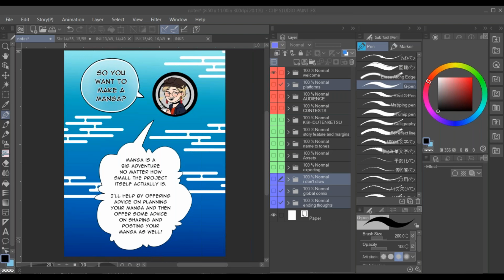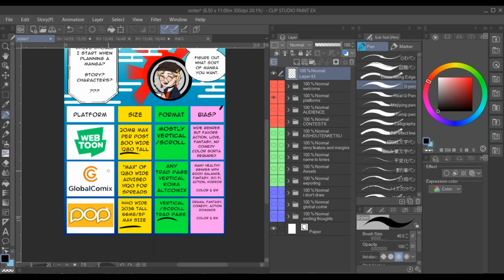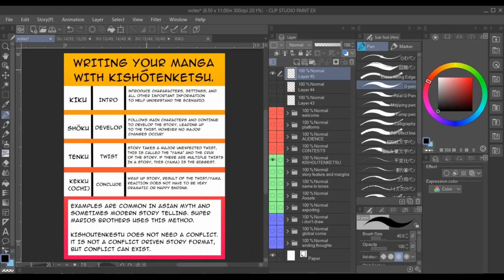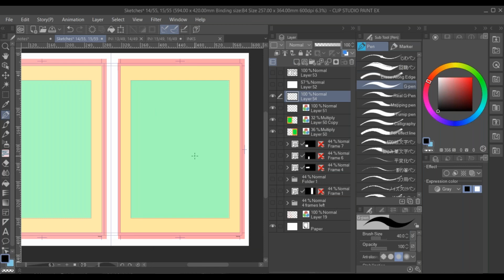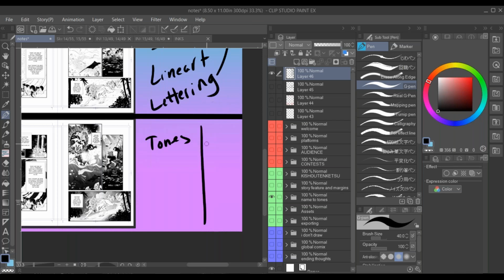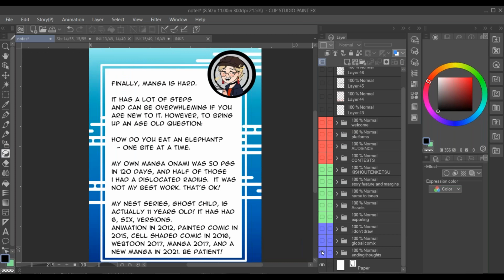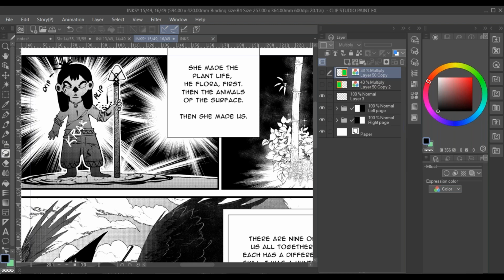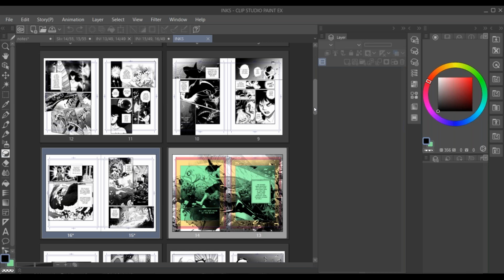Webinar 🇬🇧 – How to create your manga from start to finish and where to share it! with Kat Jackson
Watch this FREE 1-hour webinar with Kat Jackson. With the experience gained on their first manga “Onami”, Kat will cover a step by step process to create your manga in Clip Studio Paint, helping you to get started and how to share it successfully online to build an audience. Having an idea for a manga is great but unless you have a plan to get it completed, it can become overwhelming! Following the presentation, there will be a Q&A session.

ArtCrumbs is an American Manga and Comic artist. They currently work in printing, but have had a wide variety of experiences in different parts of the manga industry. Kat has worked with both large publishers and smaller indie teams. Additionally, interning at a publisher and then working in the community promotions and management at GlobalComix has given them insight into the inner workings of the industry. ArtCrumbs streams multiple times a week on their YouTube channel, sharing their knowledge. Kat’s newest manga will be released in June of 2021.